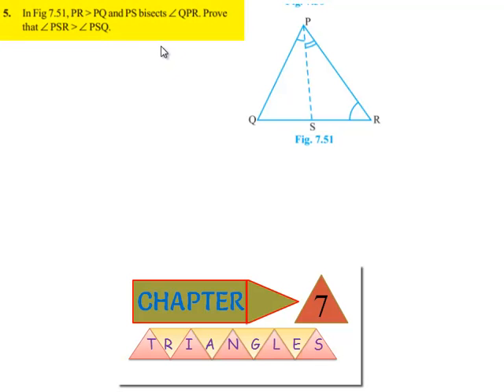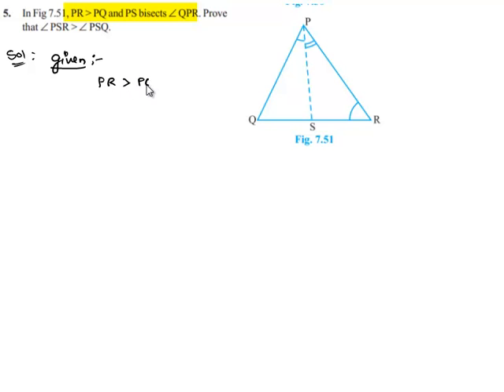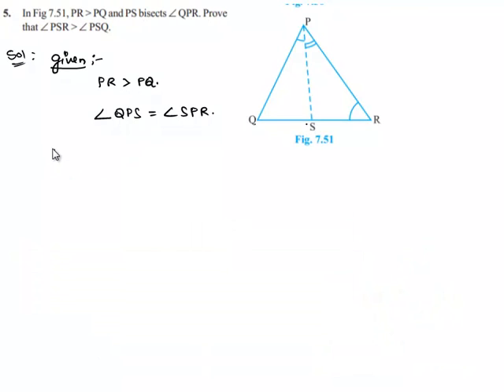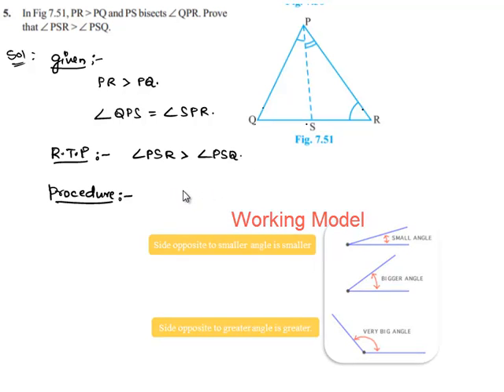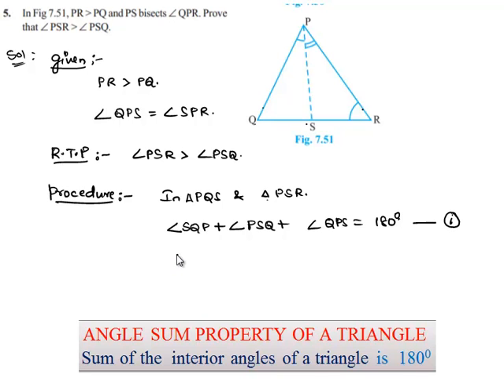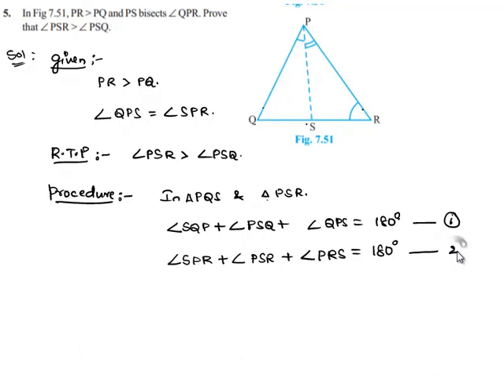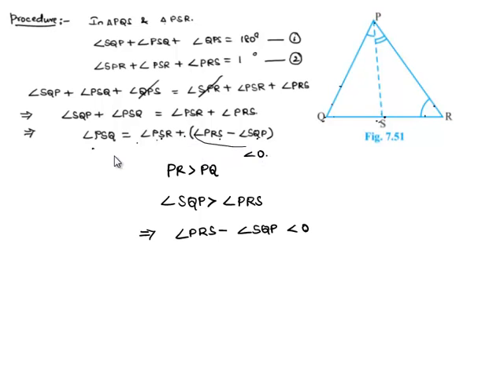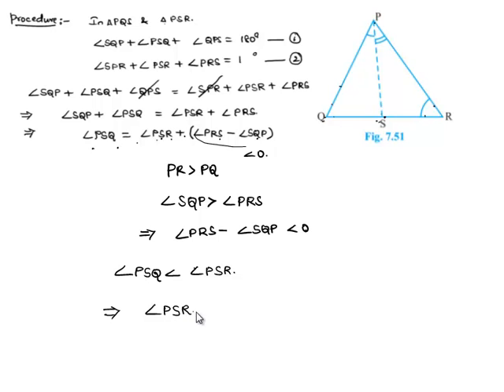NCERT Solutions for Class 9 Maths Chapter 7 Triangles Exercise 7.4 Question 5